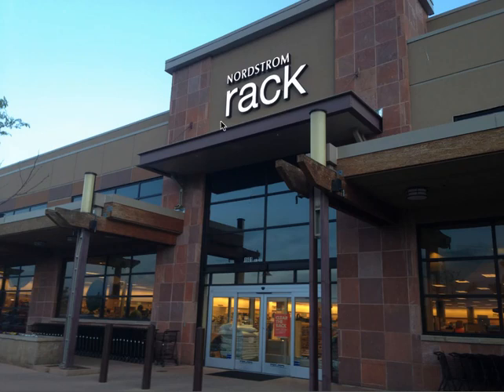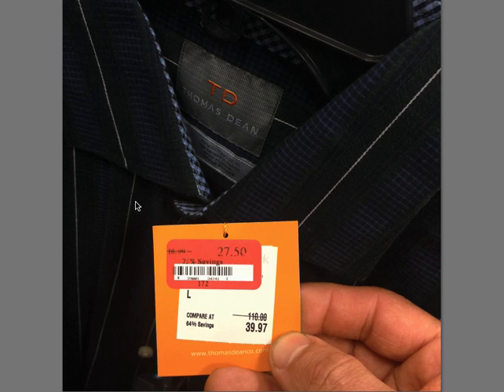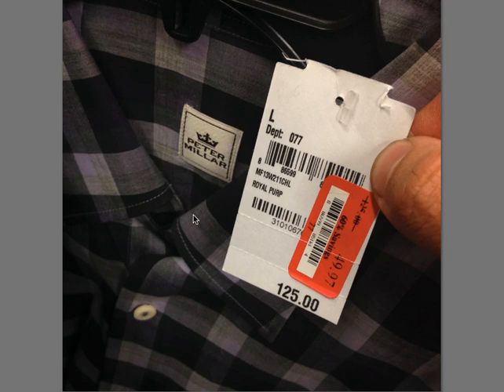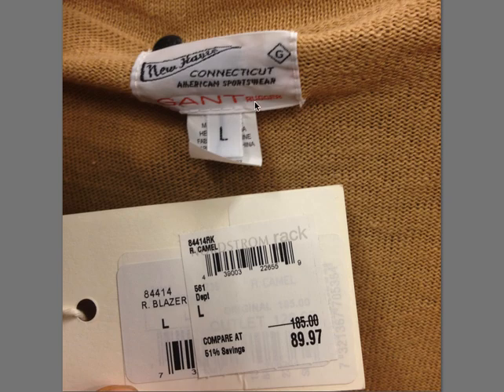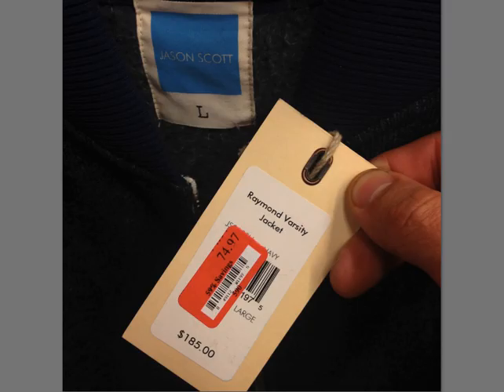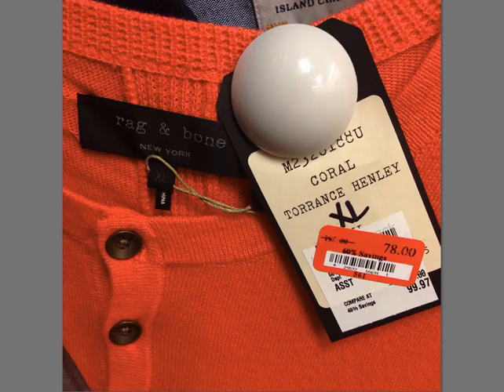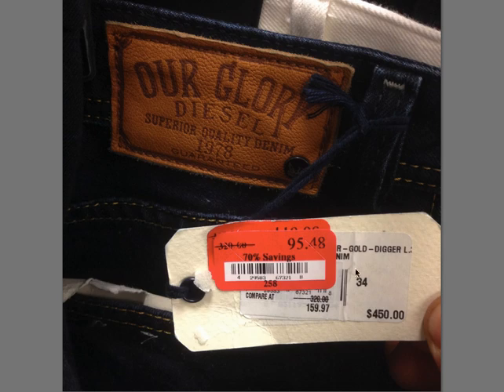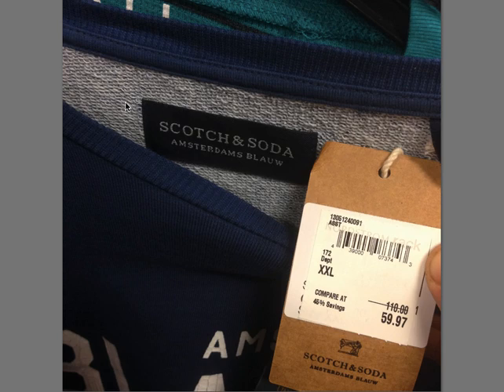Thrifting Brands Top 28 (Clothing Brands List)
These top 28 thrifting BRANDS show help you with finding the right items to sell on ebay. These Thrifting brands will look make you look dapper. So wouldn't it be nice to walk into a thrift store and not have to use your phone to look up so many BRANDS, because you already know their basic worth? Well, getting familiar with these 28 brands will help you spend less time researching in the store and more time grinning as you place them in your cart(s)!

The 28 brands in the order they're shown:

1. Impermeable (Platinum)
2. Ted Baker
3. Nat Nast
4. Thomas Dean
5. Vince
6. theory (38)
7. Antony Morato
8. Peter Millar
9. Bugatchi Uomo
10. Gant (Rugger)
11. rag & bone
12. PsychoBunny
13. Obey
14. Junk Food
15. Jason Scott
16. Ermenegildo Zegna
17. Hugo Boss (Boss)
18. Robert Barakett
19. Burberry Brit
20. Billy Reid
21. Penguin (Munsignwear)
22. Toscano
23. True Religion
24. Our Glory (Diesel)
26. PRPS
27. Nudie Jeans Co
28. Wallin & Bros
29. Scotch & Soda